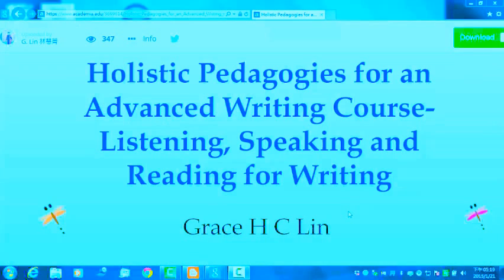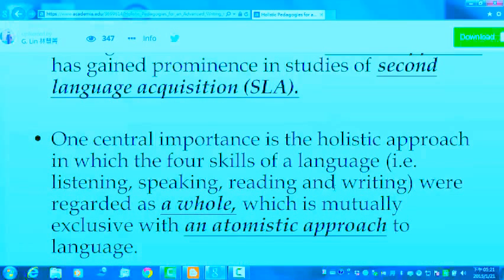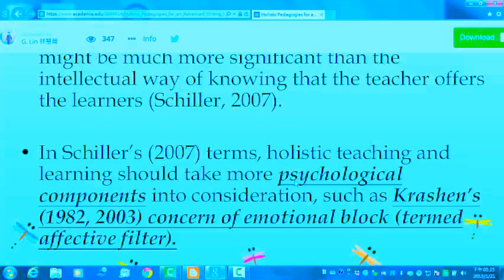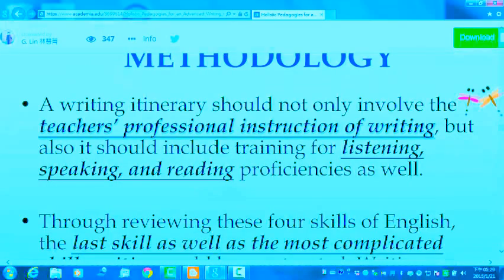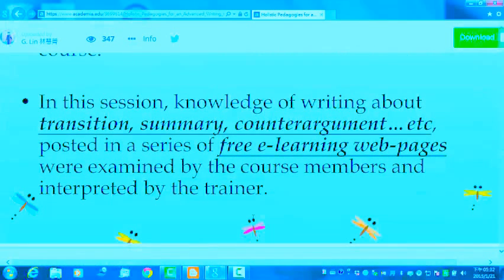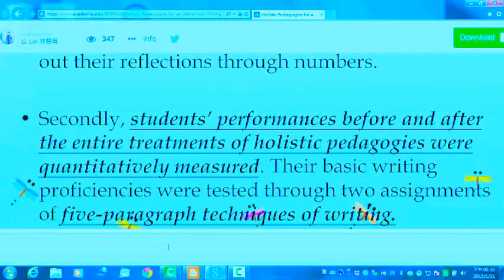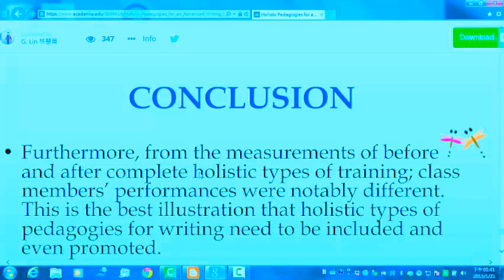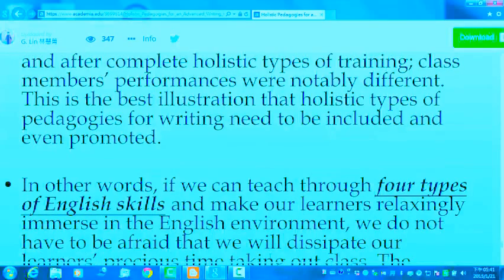Grace Hui Chin Lin (PhD) Holistic Approaches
Holistic Approaches mean that teaching and learning English need to apply integrated abilities of listening, speaking, reading and writing. English profiencies can be higher in an effective mode following a certain sequences of skill developments, based on activities the students feel motivated. Four profiencies can be interactively support each other in a learner, building holistic abilities in language and communication.